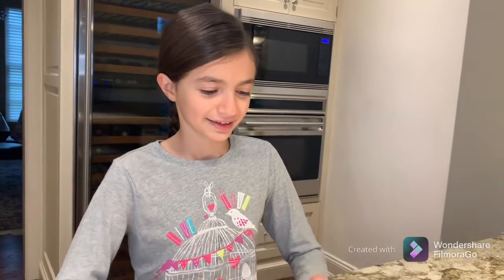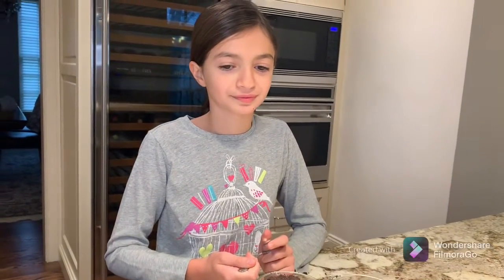No bake- Oreo dirt desert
Oreos:
1. Crush 30 Oreos in a food processor.

If you like crunchy texture you can place Oreos in a ziplock bag and crush with a rolling pin.

Pudding mix:
1. In a small bowl, whisk together 2 cups of cold milk and vanilla pudding mix. Refrigerate 10-15 minutes.
2. Mix together 2 Tbsp butter and 4 oz cream cheese. Use hand mixer to blend it together for about 1-2 minutes.
3. Add 1/2 cup of sugar and continue to mix for another minute.
4. Add pudding mix and mix for another minute.
5. Add 4 oz of cool whip and mix well with spatula.

Assemble:

1. Layer the pudding mixture
2. Add crushed Oreo cookies
3. Another layer of pudding mix followed by the crushed Oreos.

Depending on the size of your container you can add as many layers as you like. Make sure to end with Oreos on the top layer.

For fun and decorative look, you can top with gummy worms to make it look like there warms on top on the dirt.